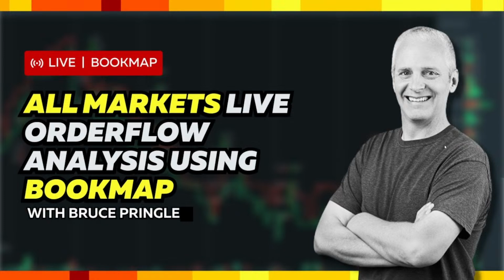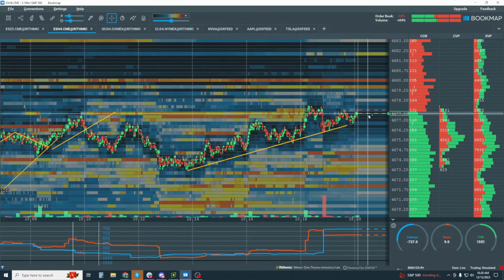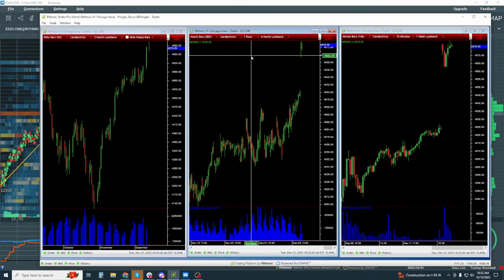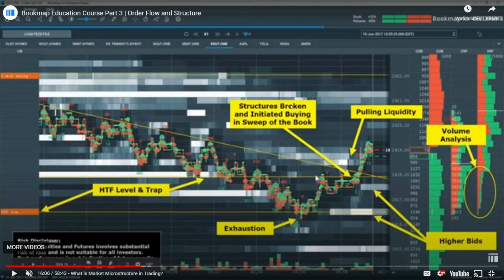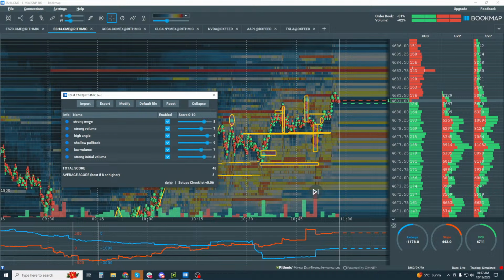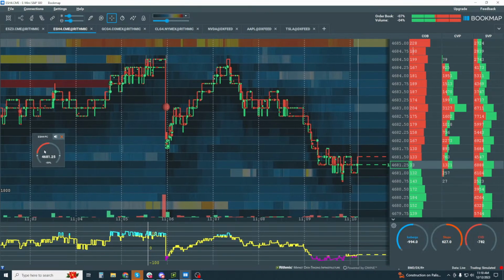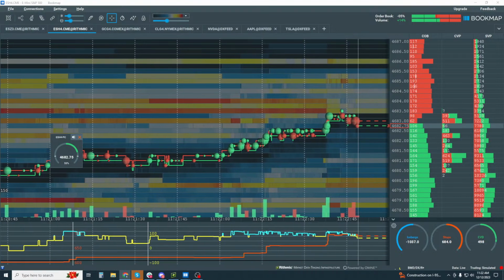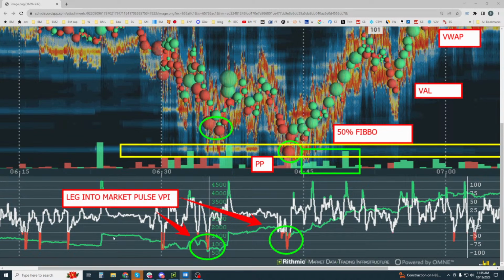Live All Market Analysis With Bruce | Bruce Pringle